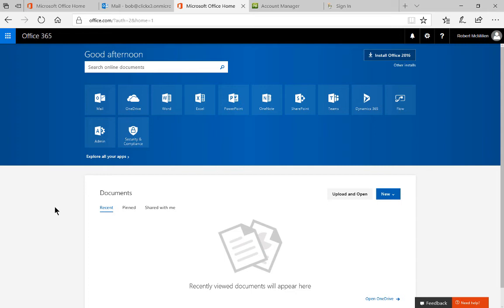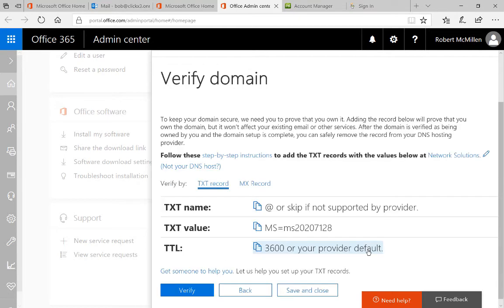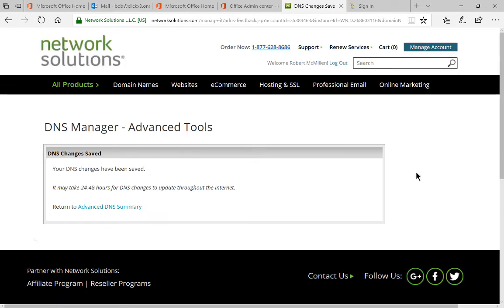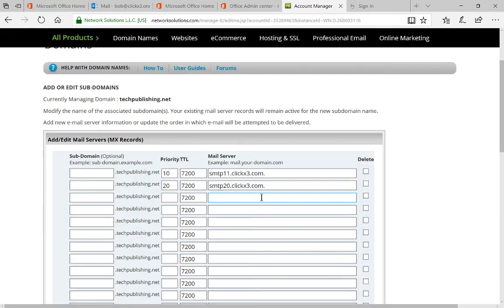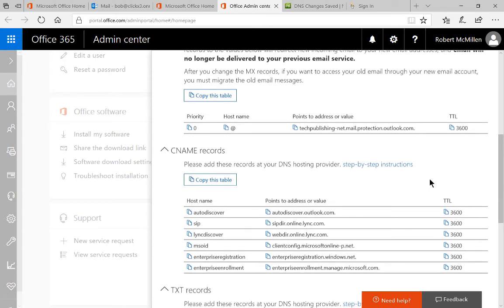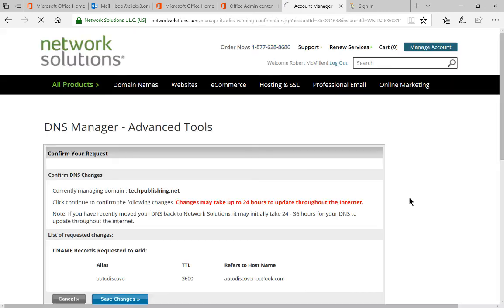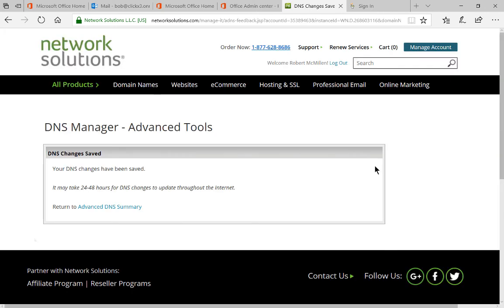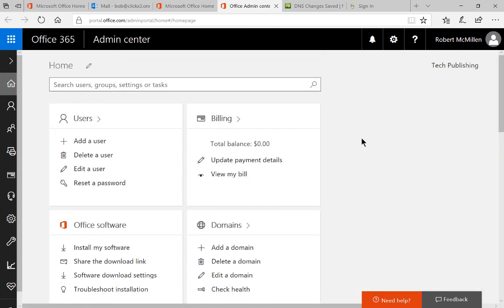Microsoft 365 Tutorial- How to add an email domain to Microsoft 365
Professor Robert McMillen shows you how to add an email domain to Microsoft 365. This tutorial also includes how to add the confusing TXT and MX records in a way everyone can understand. It also includes editing email addresses for users.